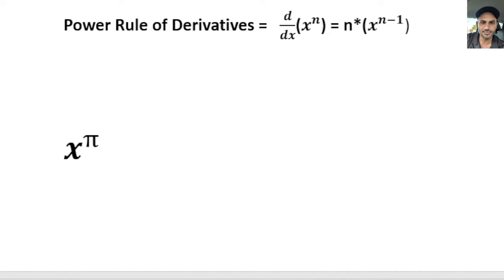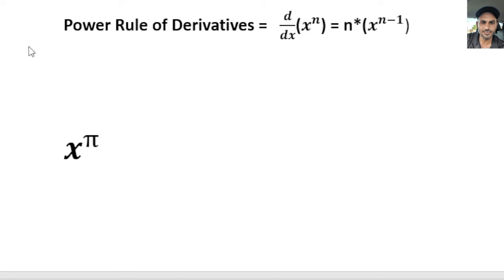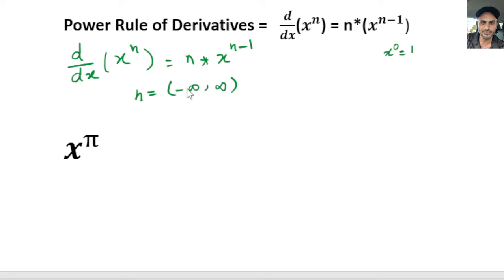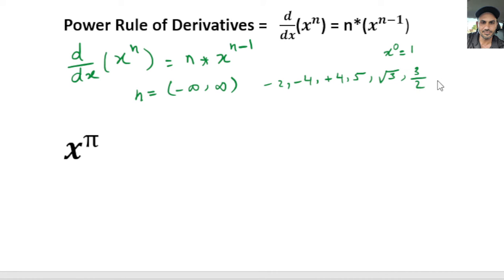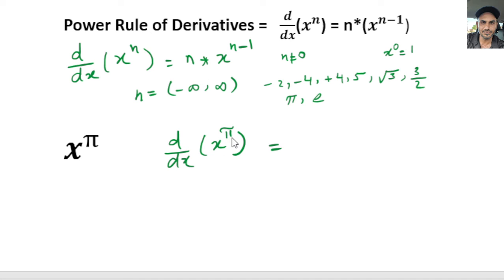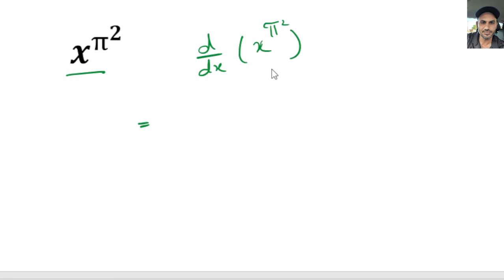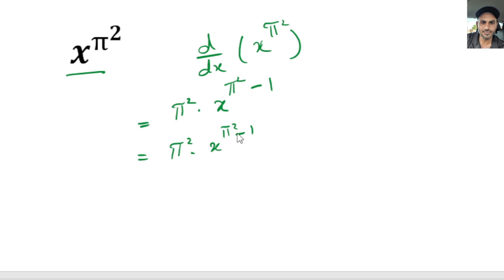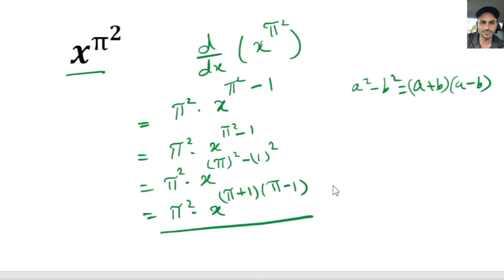Power Rule of Derivatives, Part 3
This video shows how to calculate the derivative using the power rule of derivativs property.